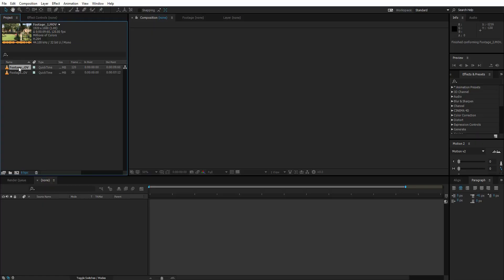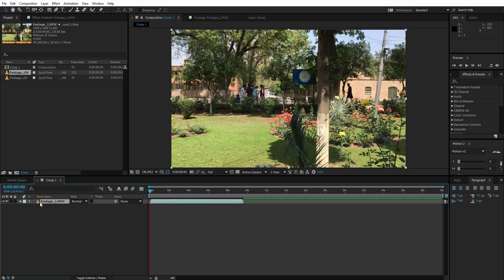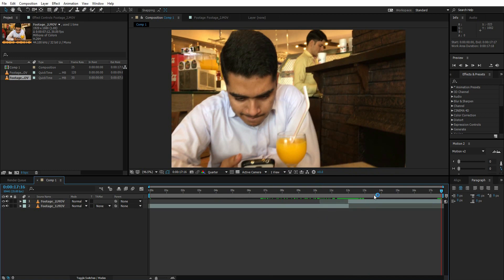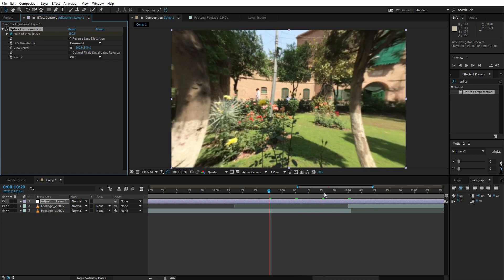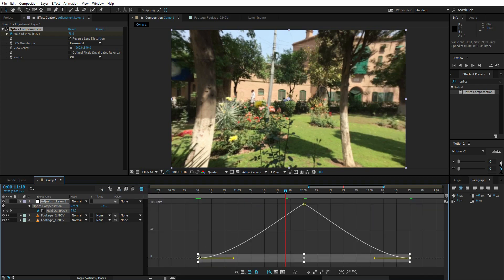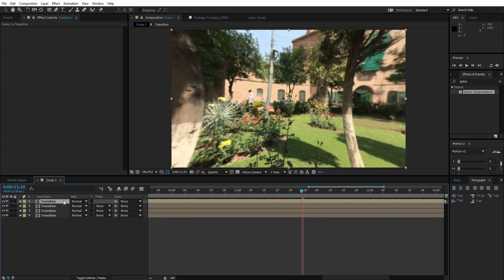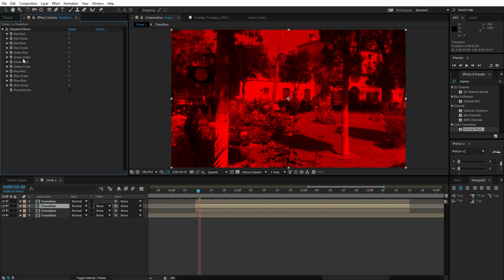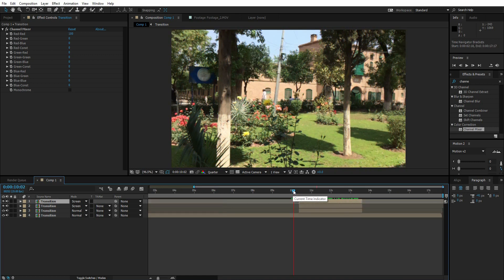RGB Glitch + Transition Effect In After Effects | Tutorial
Learn how to do RGB glitch and Transition effect that you might have seen in a lot of YouTube Vlogs